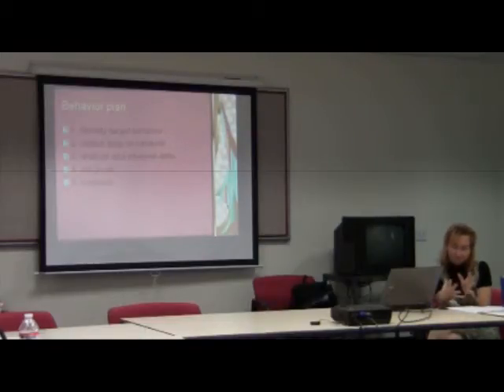Training 3 Part 7